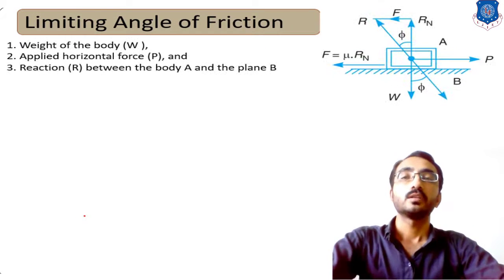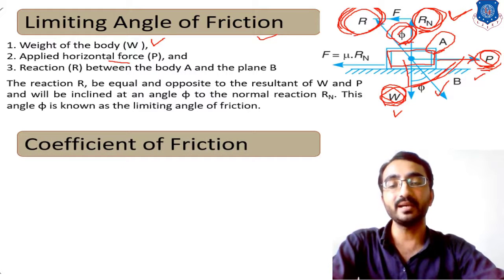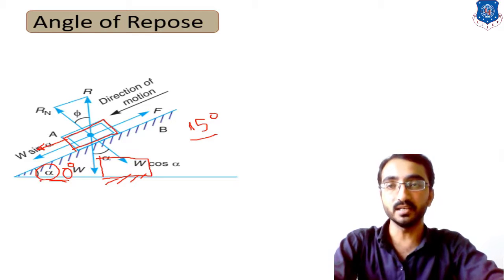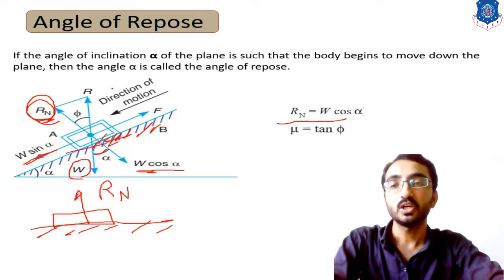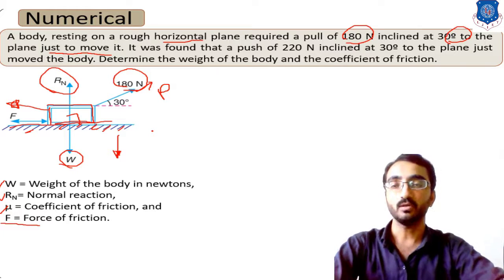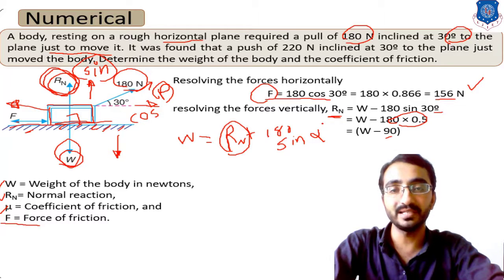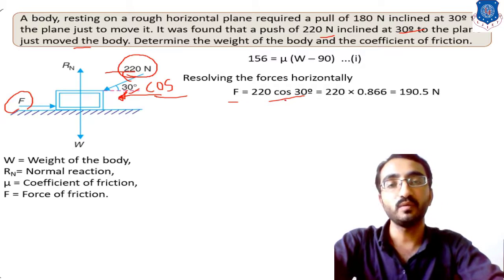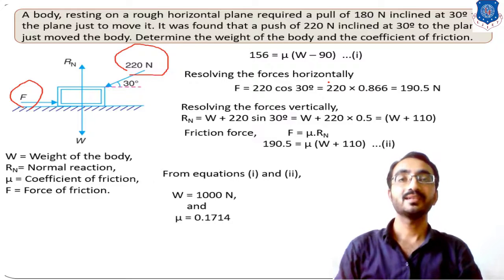L 49 Angle and Coefficient of Friction, Numerical I Kinematics and Theory of Machine | Mechanical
Content covered in this Lecture:
Limiting Angle of Friction, Coefficient of Friction & Its Numerical

Previous Lecture
L 48 Introduction of Friction and Basic Terminology of Friction I Kinematics and Theory of Machine | Mechanical

Next Lecture
L 50 Flat Pivot Bearing and Derivation of Torque Equation I Kinematics and Theory of Machine | Mechanical